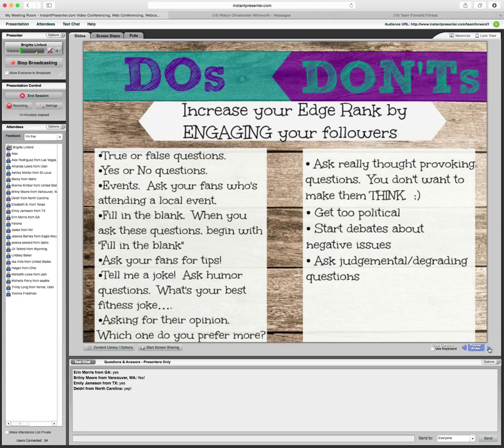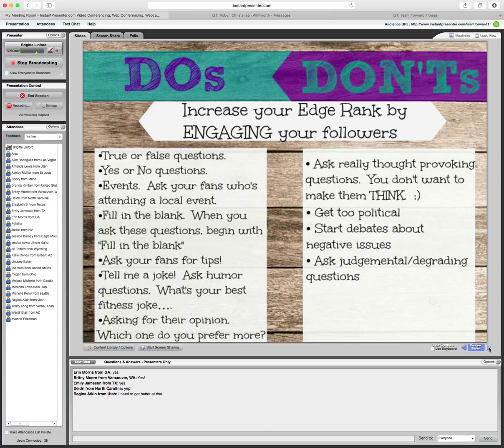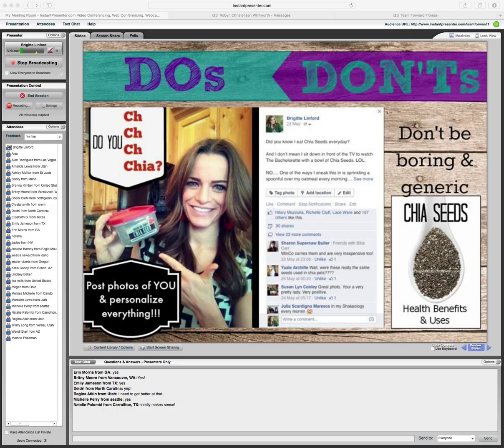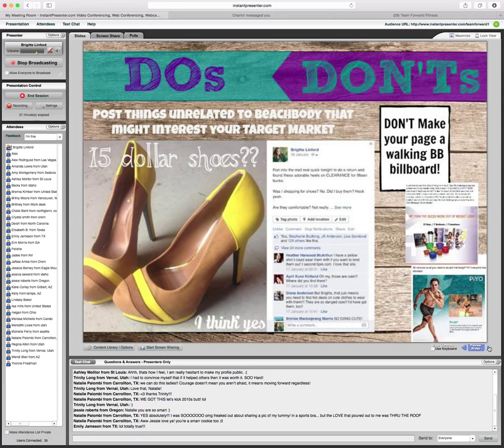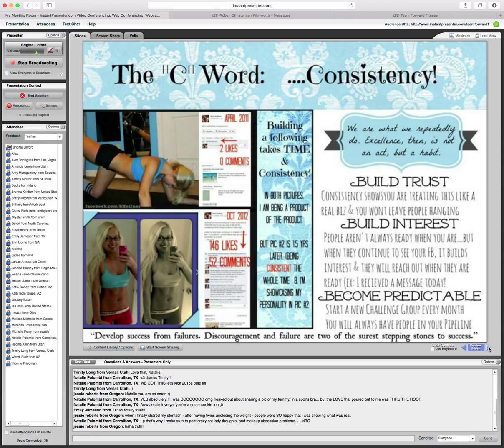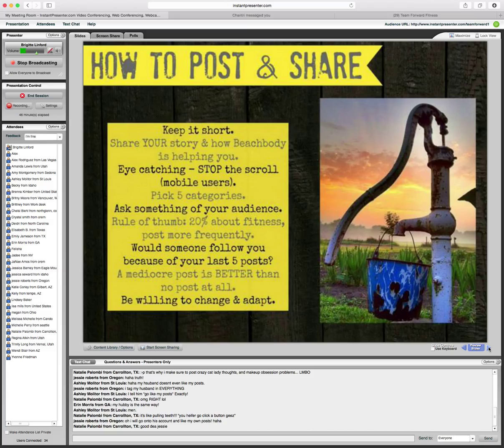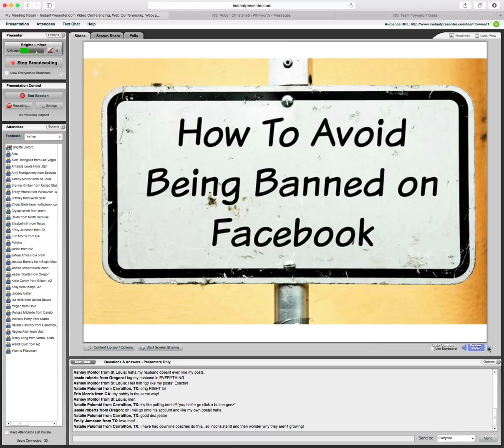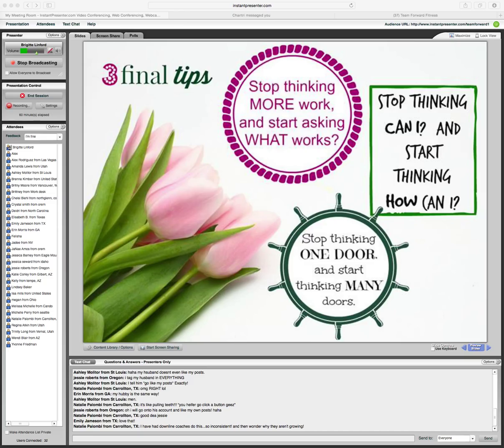March 30, 2015 - Facebook Do's & Don'ts Part 2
Team Forward Fitness Training Webinar March 30, 2015